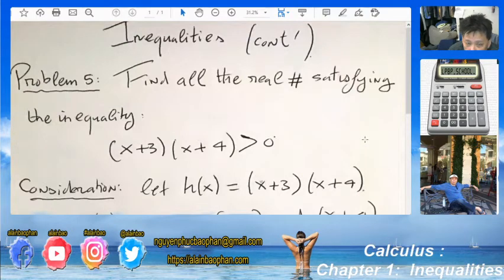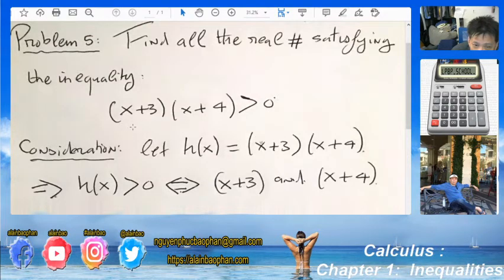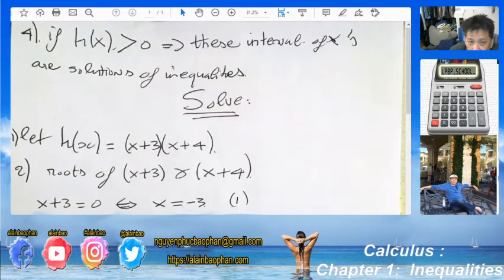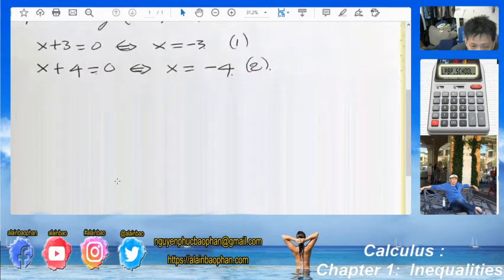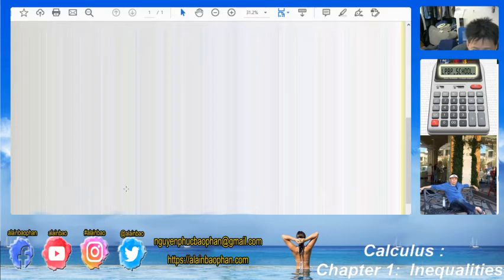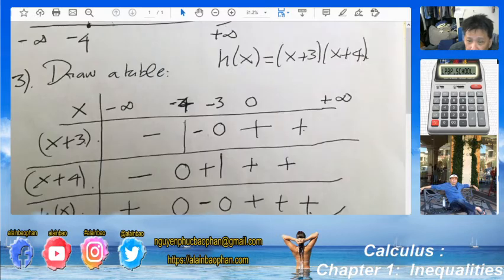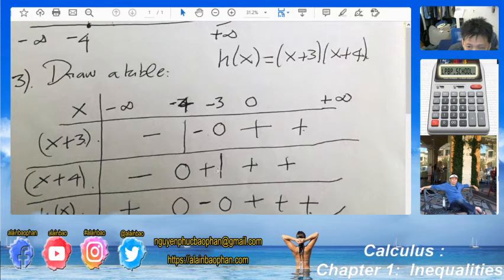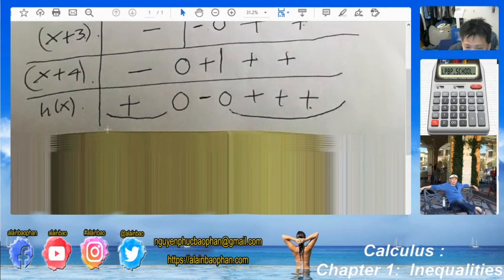Calculus - Chapter 1 - Inequalities - Part 2 Continues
Giới Thiệu về LPBP School:
LPBPschool is an online classroom that focuses on American-curriculum Mathematics, and Probability
and Statistics, taught in both English and Vietnamese.
- Lessons can be 1-on-1 or in groups of 2 to 5 students
- Lessons can follow the student’s school curriculum from semester to semester
- Lessons can focus on topics specific to high school proficiency exams and standardized college
entrance exams
Specific subjects include: Algebra, Pre-Calculus, Calculus, Geometry, Finite Math, Probability, Linear
Regression, Mathematical Statistics.
Students can also be instructed and assisted in the use of mathematical programs and software for
homework, practice, and projects.
LPBPschool  là một lớp học online chuyên dạy Toán và Xác Xuất - Toán Thống Kê theo chương trình học của Hoa Kỳ (English and Vietnamese) .
- Lớp học có nhận dạy kèm 1 on 1, hoặc nhóm từ 2 đến 5 người.
- Có mở các lớp chuyên đề cho từng học kỳ cho học sinh trung học.
- Các lớp luyện thi đặc biệt cho học sinh trung học, và sinh viên đại học.
Bao gồm các bộ môn: Algebra, Pre-calculus, Calculus, Geometry, Finite Math, Probability, Linear Regression, Mathematical statistics.
Ngoài ra các học sinh còn được hướng dẫn làm bài tập bằng cách programming và thực tập trên các phần mềm toán học.